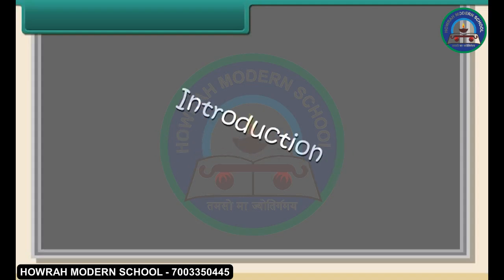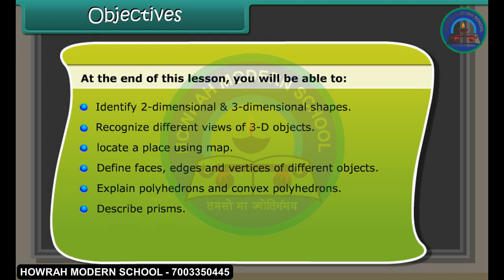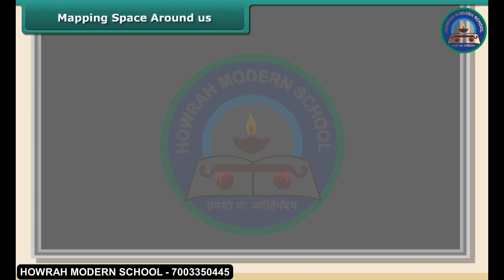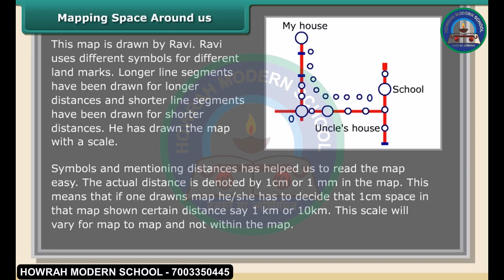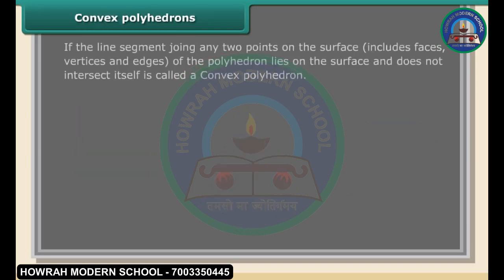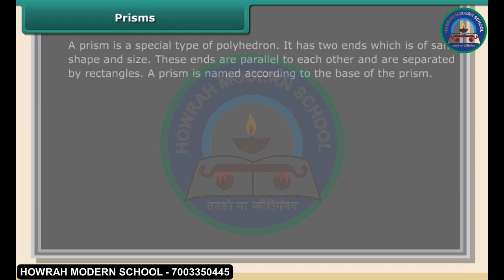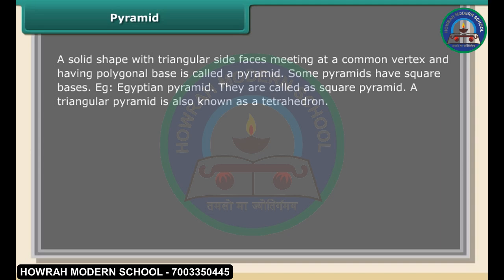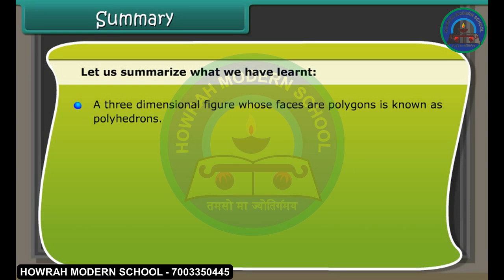Class 8th EM Maths Visualising Solid Shapes